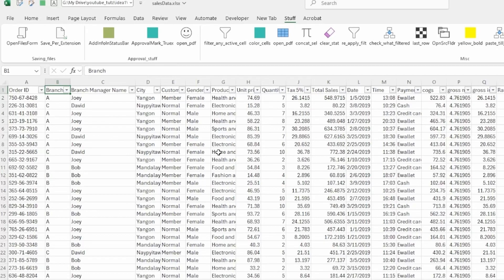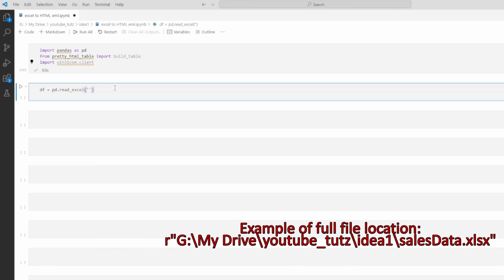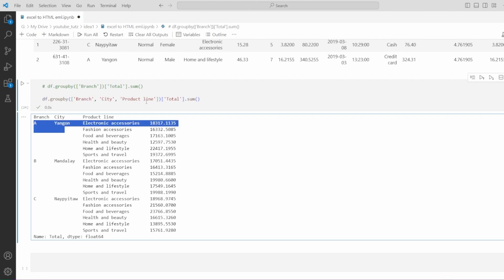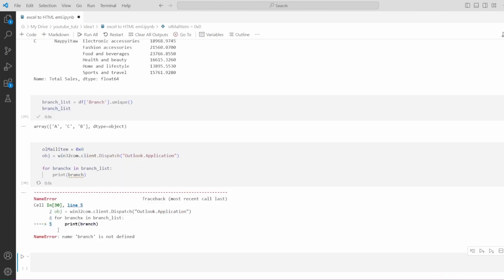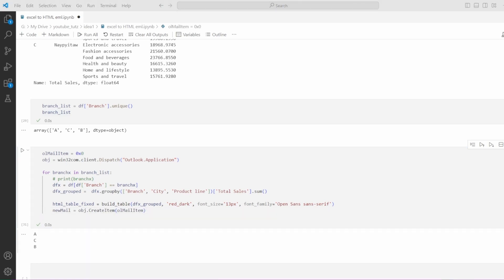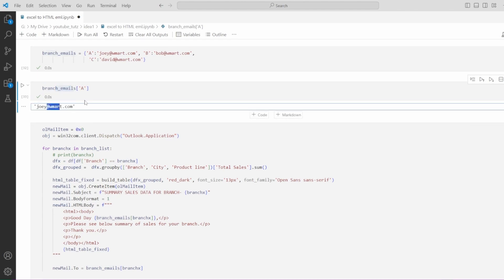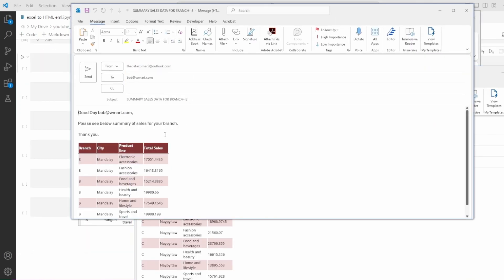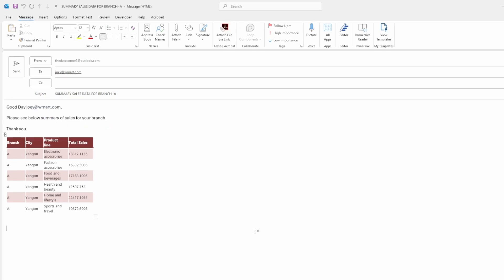Transform Excel Data into Outlook Emails with Python in One Click!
In todays video, we will look at how we can use python to send automated emails through outlook.

We will be using pandas and pretty html library to achieve this task.

If you have any comments or video suggestions, make sure to post in comment section.